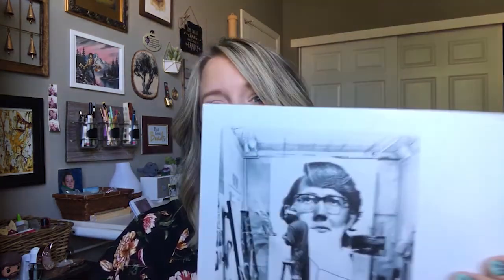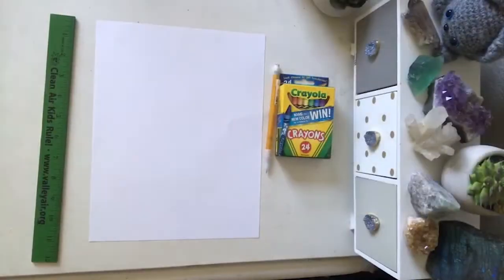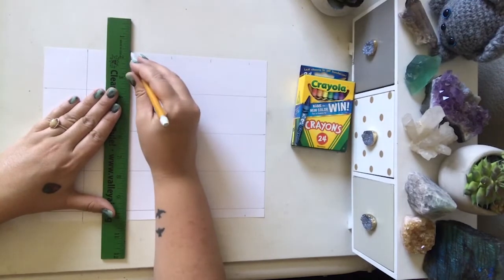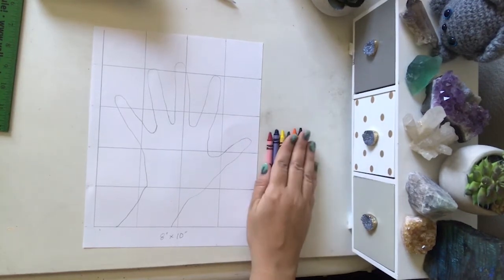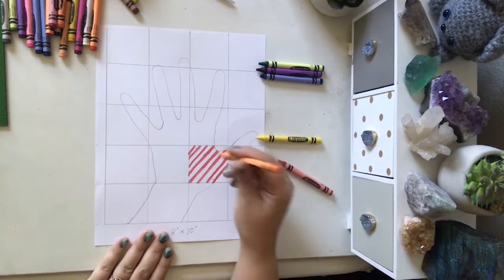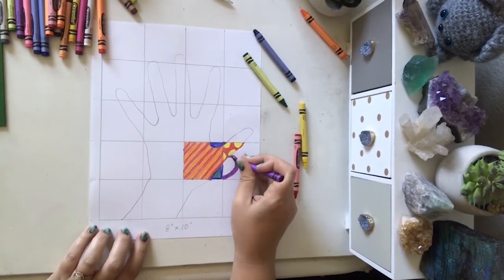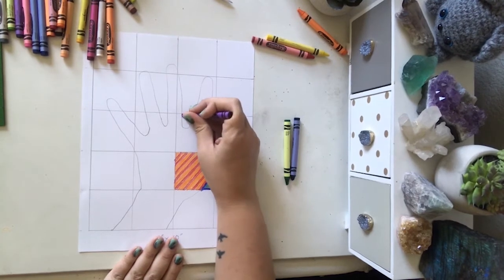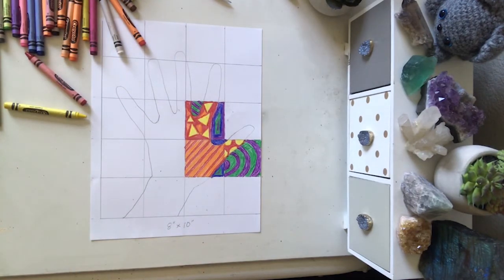Chuck Close Painting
Ms. Katie, artist with Artist-in-Schools, shares one of her favorite artists- Chuck Close! 🎨 Watch the video below to see Katie share some of his paintings 🖼️ and show you how you can create your own artwork using the grid technique.